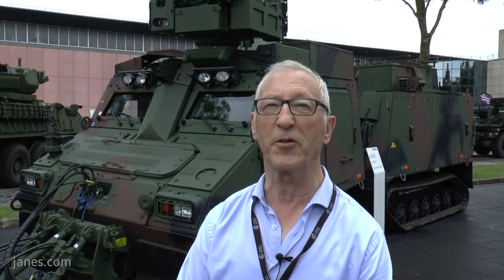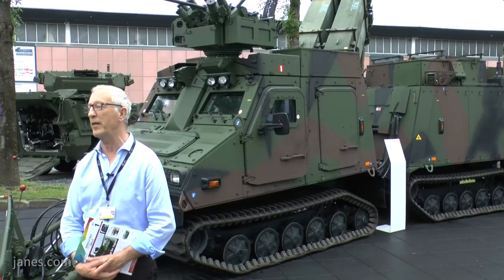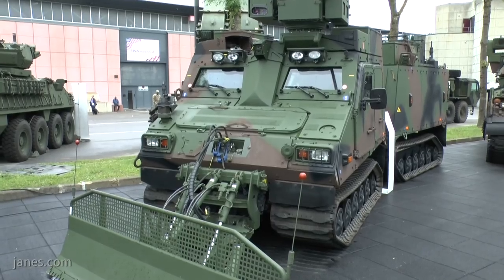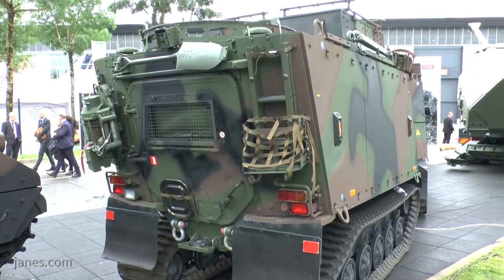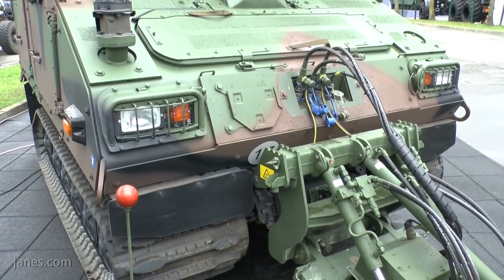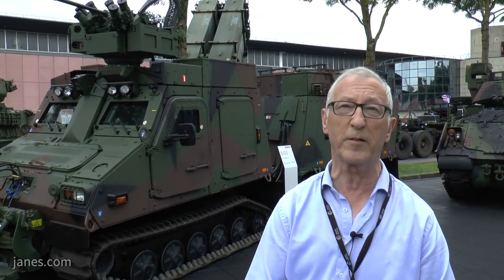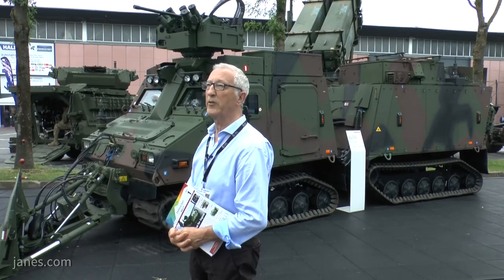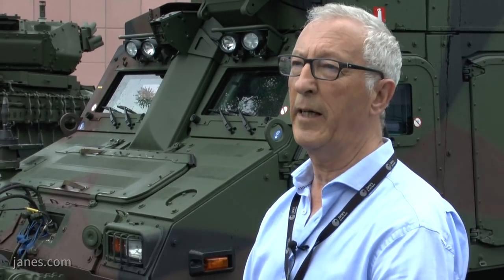Eurosatory 2018: BvS 10 All-Terrain Vehicle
Christopher F Foss, Jane's Land Warfare Correspondent talks about the the latest-generation BAE Systems Hägglunds BvS 10 all-terrain vehicle (ATV).